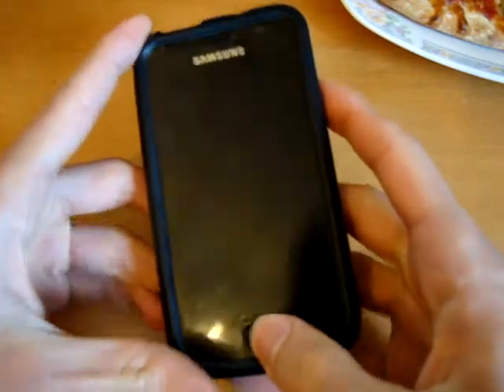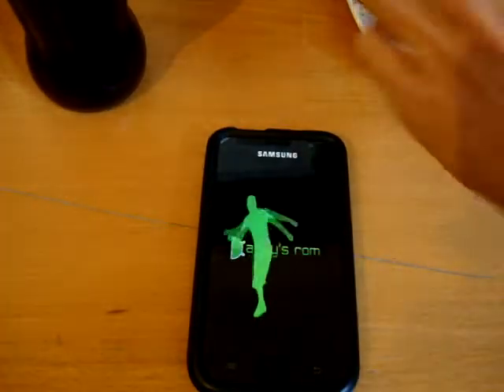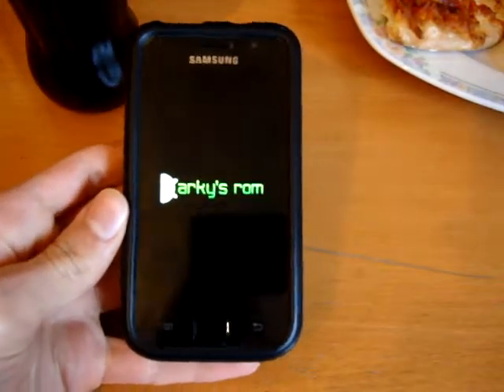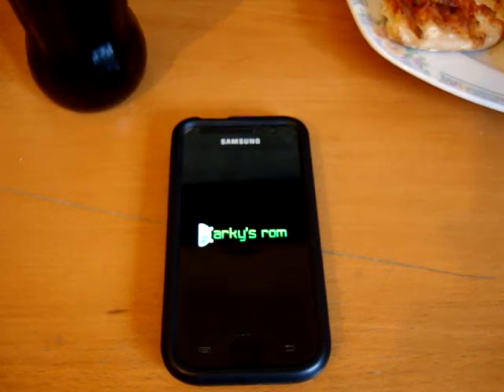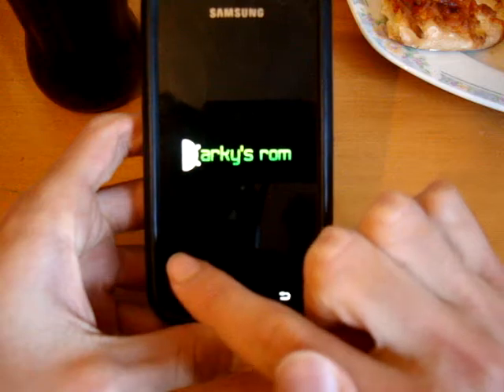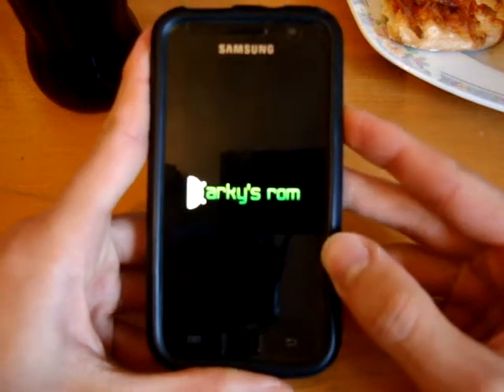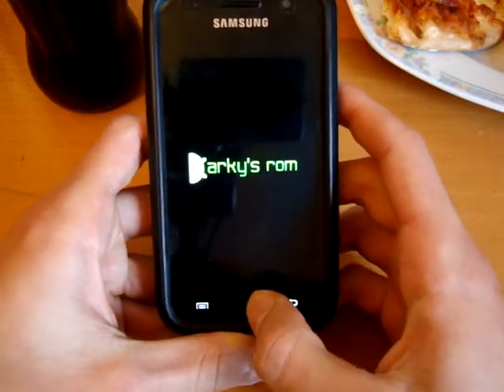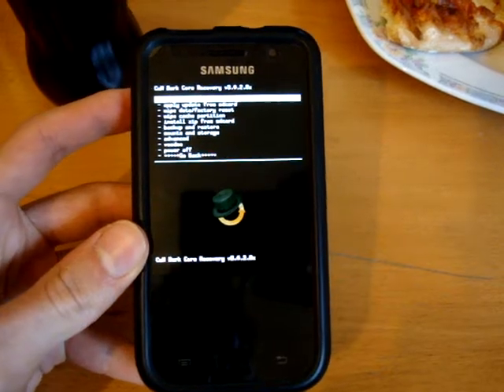How to flash get out of the 2.3.4 - JVP - Boot problem - TotallydubbedHD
-Chris